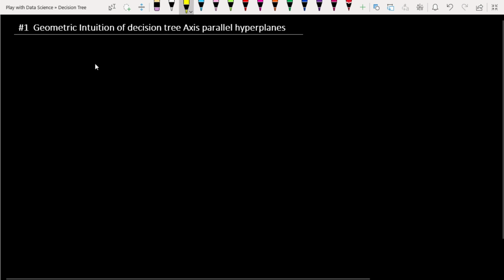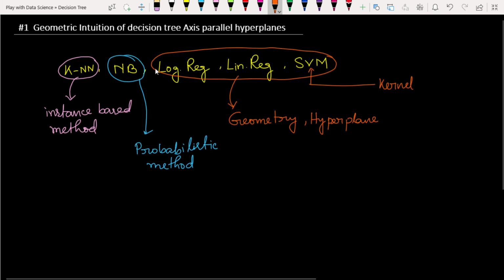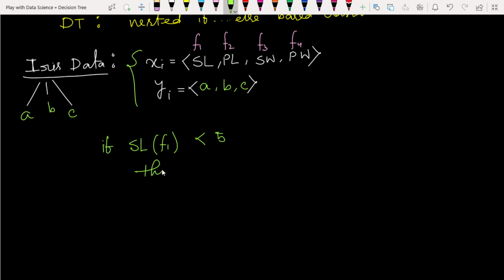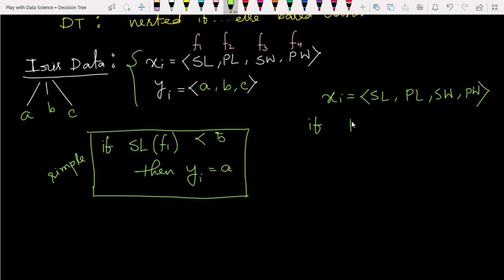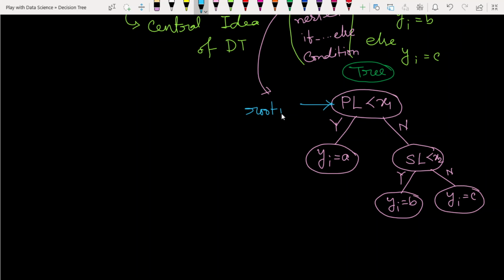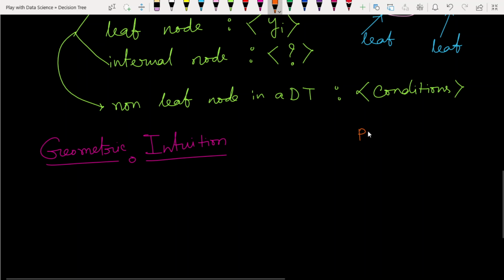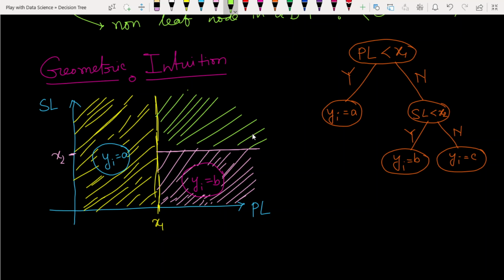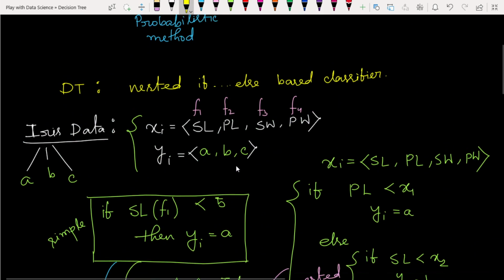Geometric Intuition | Decision Tree | Lec 1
decision tree induction in data mining,
decision tree classifier machine learning,
decision tree classification in data mining,